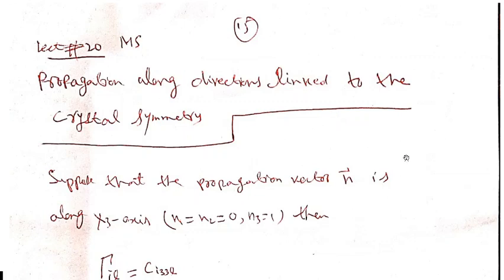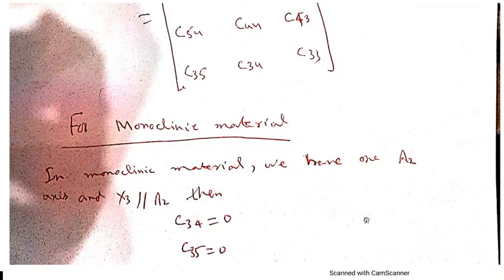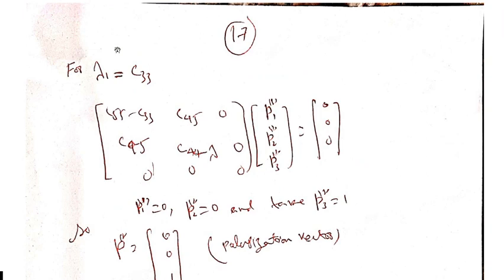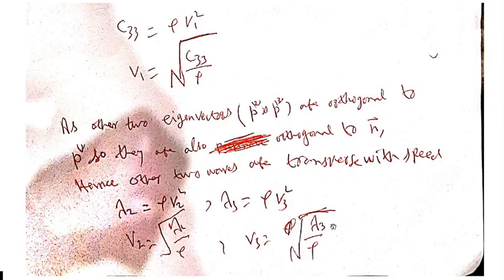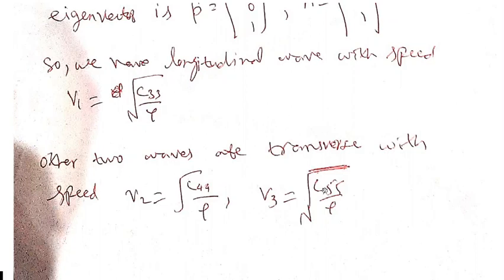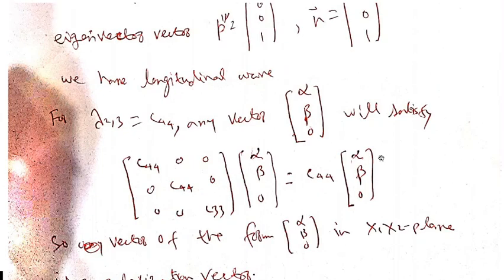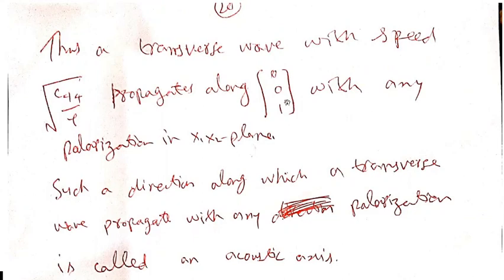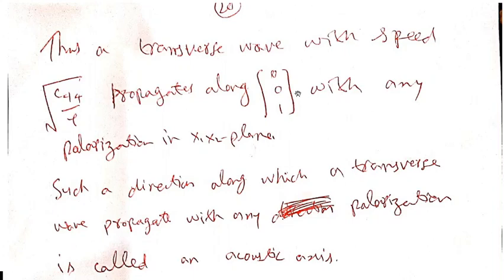Propagation along the directions linked to the crystal symmetry